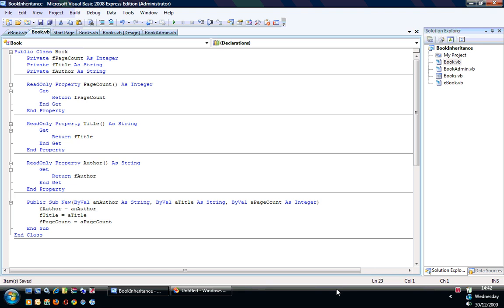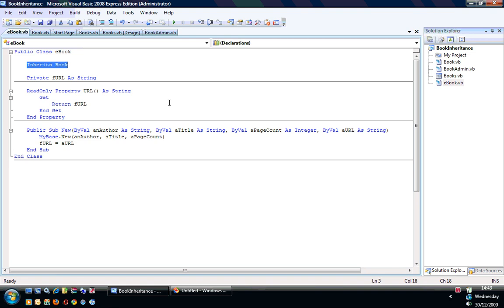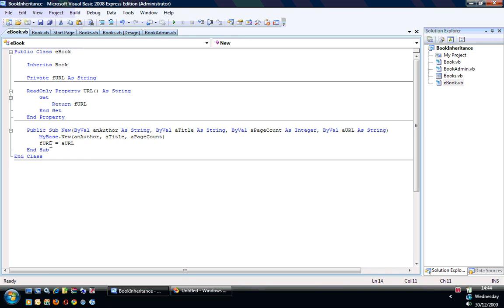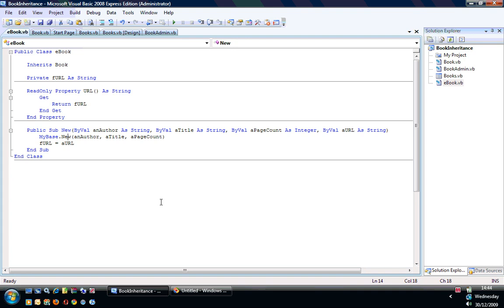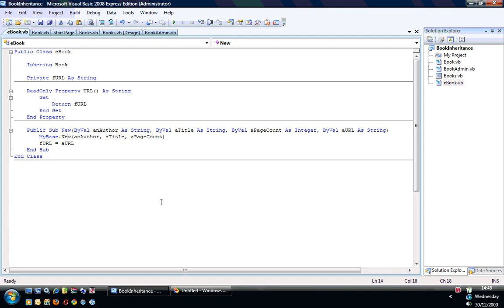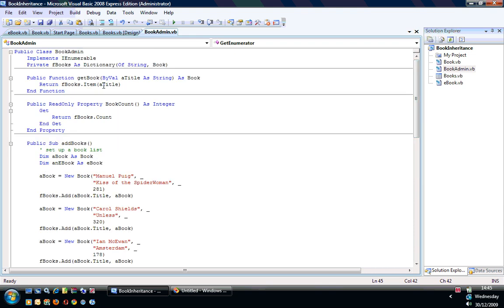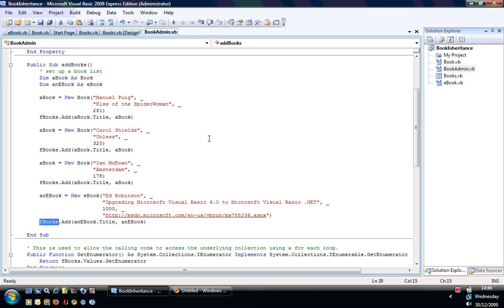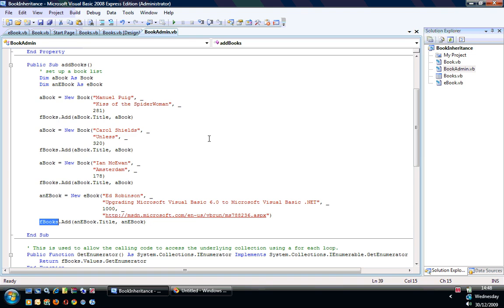Inheritance - unit 6 MT264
An example of inheritance as discussed in unit 6 of MT264.  Code available to play with - send me a private message.

This is my own material and doesn't reflect the views or opinions of the Open University.